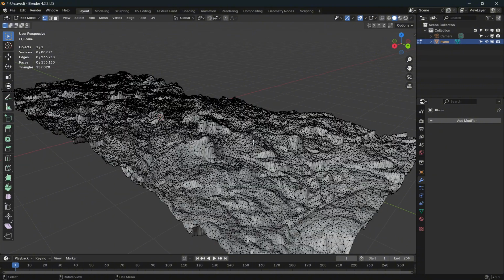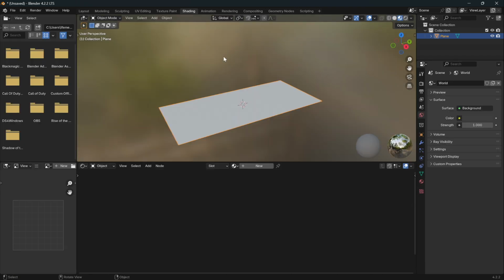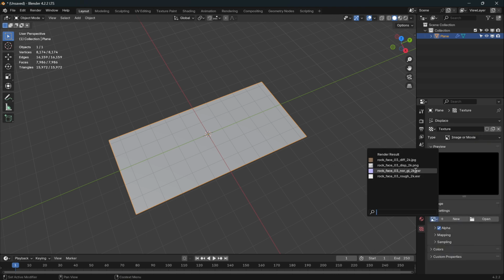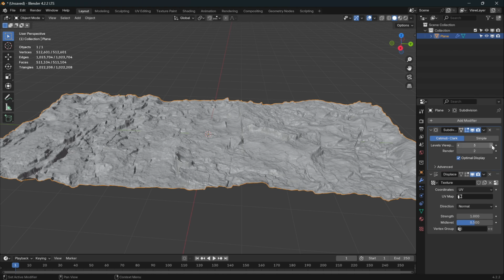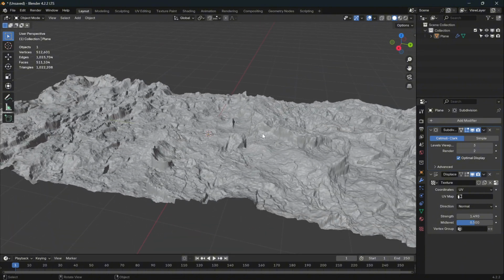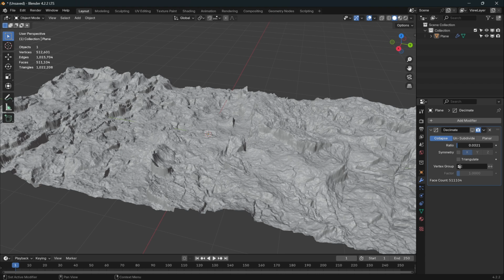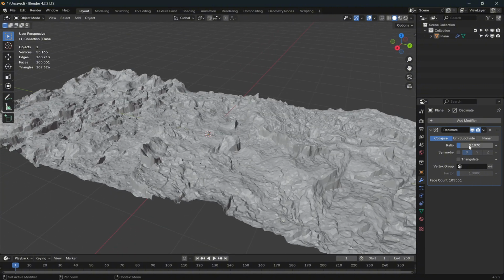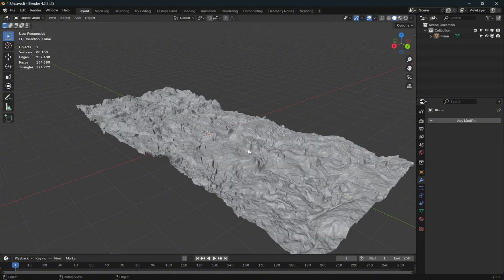How to Best use Displacement Maps in Blender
A tutorial on how to use displacement maps in the most optimized way. Keeping the mesh displacement with very few sub-divisions